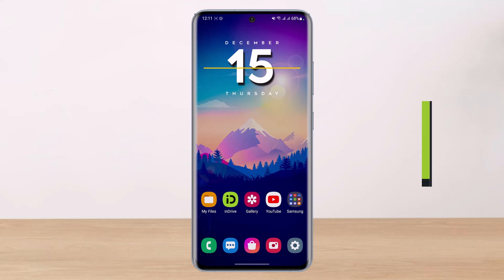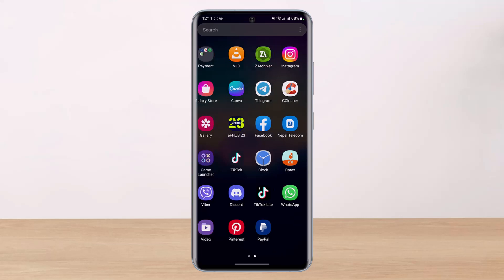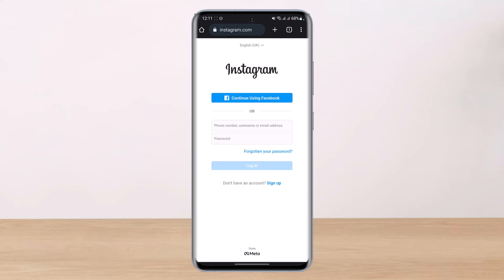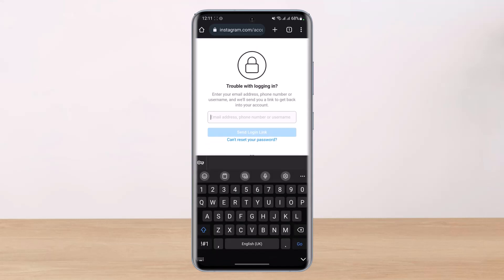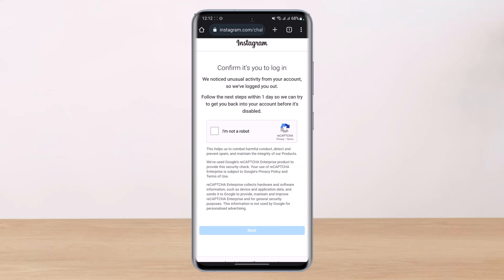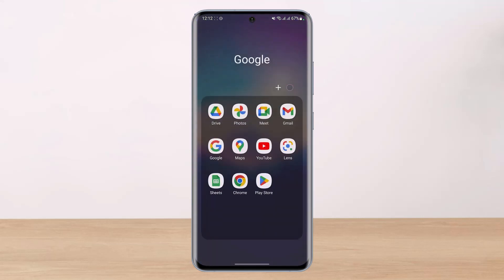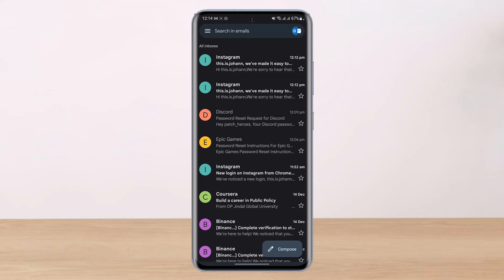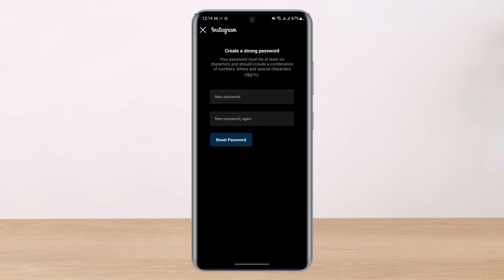How to Reset Password on Instagram !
This video guides you in quick easy steps to reset your password on Instagram. So make sure to watch this video till the end.

1) Launch the Instagram app
2) Tap on the Login button
3) Tap on the option that says Forgot Password
5) Open the mailbox
6) Tap on the Reset link
7) Enter the new password
8) That's all it takes to reset your password on Instagram.

~ Time Stamps:
0:00 Introduction
0:12 Browser or App
0:30 How to Reset Password on Instagram
1:22 Set New Password
1:55 Conclusion